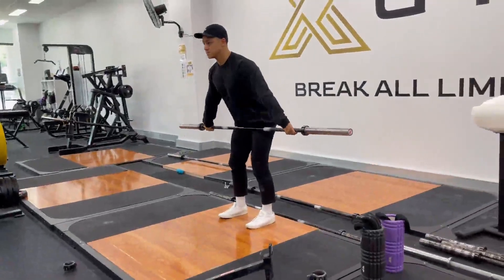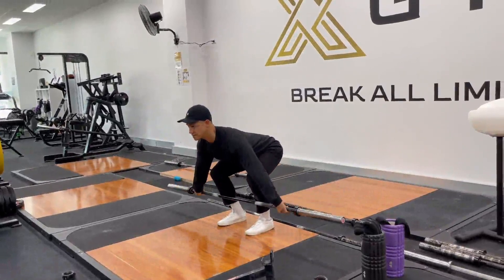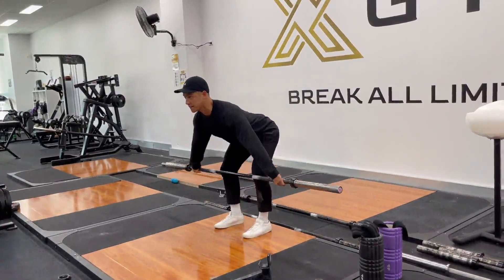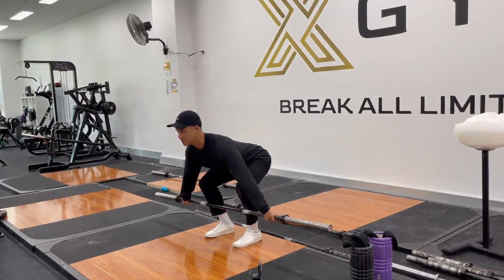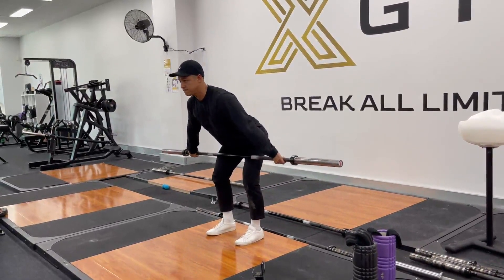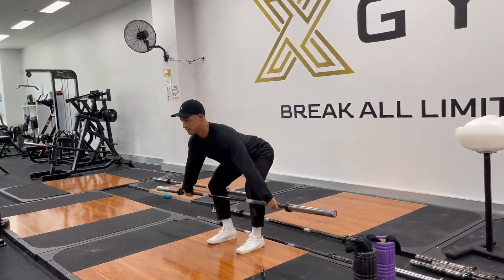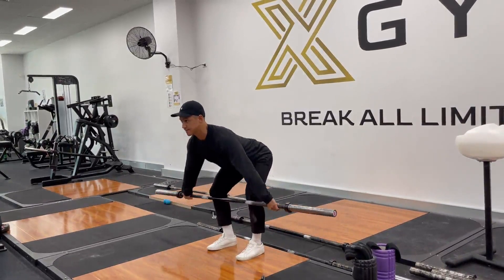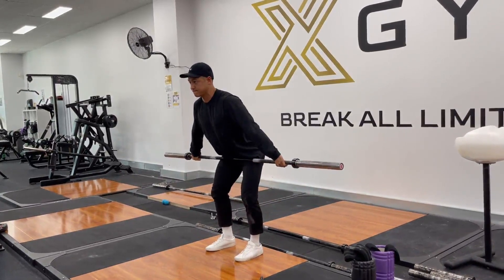W Raises - Snatch Grip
Purpose: To build quad involvement from the floor, hamstring tension at the hang and keeping the torso over the bar during the second pull.

Action: Start on the floor and squeeze the bar off the floor to mid shin. This is your starting position. Hold for 3 seconds. Then go to the hang and hold for 3 seconds. Back to the mid shin for 3 seconds. Then up to your impact zone at the hip and hold for 3 seconds. This all equals 1 rep. Perform 8 reps in total.

Focus:
From shin to hang - should feel the quads with pressure through forefoot to midfoot
Fom hang to hip - should feel the hamstring stay tensioned, keep chest over for long as possible, pull the bar back. Weight will shift from midfoot to hindfoot.
Torso remains in the same angle with the ground the whole time.